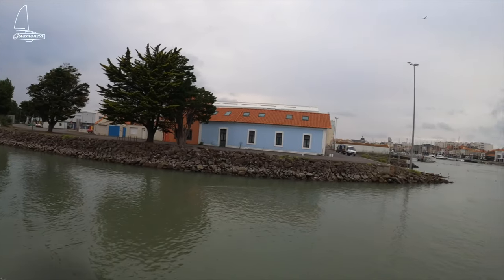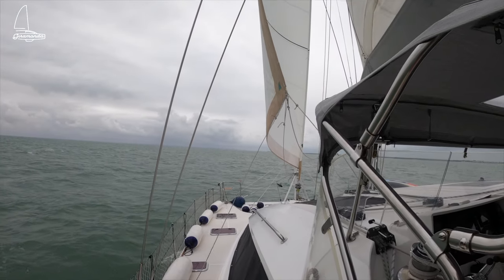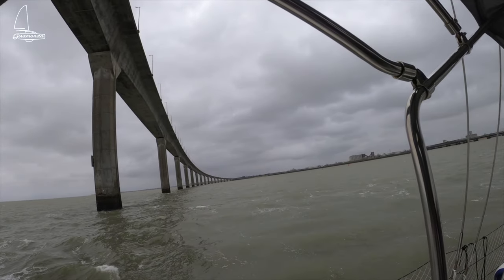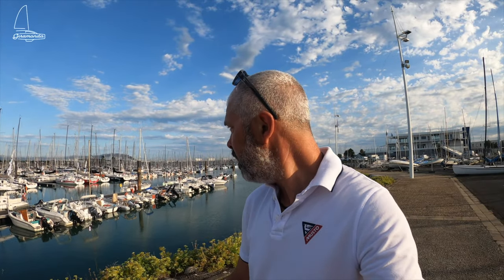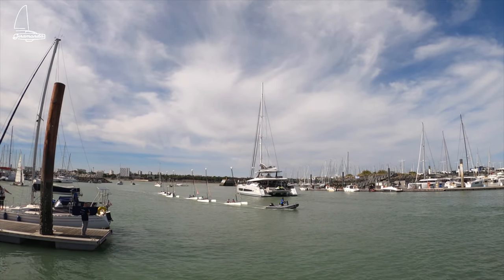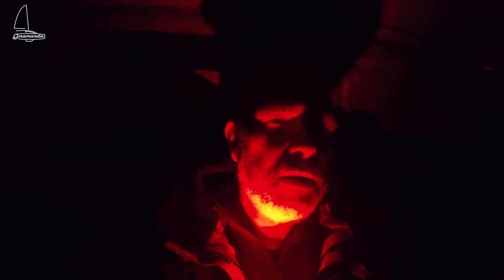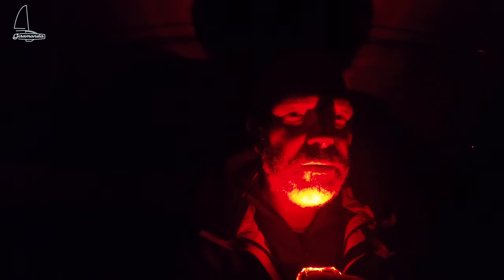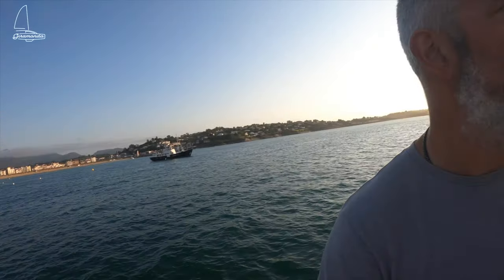Catamarans everywhere in La Rochelle! Then an overnight sail to Spain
A week in Europe's largest marina (Port Les Minimes) in suburbs of La Rochelle getting a few boat jobs done before welcoming Janine's parents for a week. This marina is home to Fountaine Pajot, but we saw so many others too: from Outremer, Lagoon, Nautitech and the Neel trimarans. Then we set off on our longest passage overnight down to the Spanish border and encounter an AIS and GPS glitch.